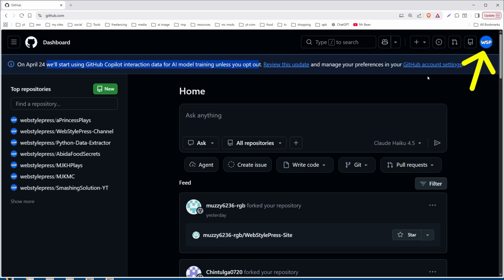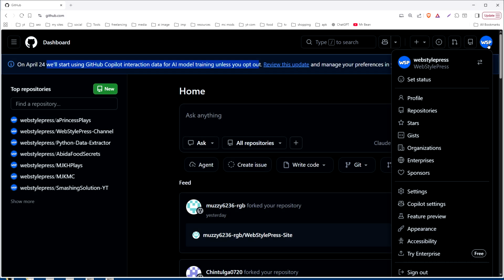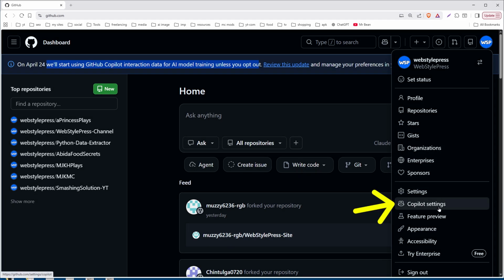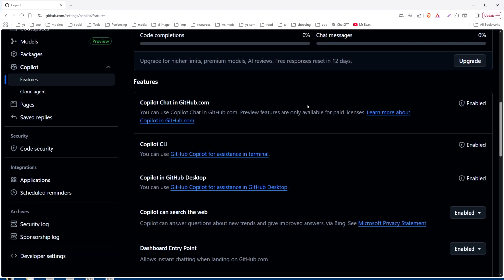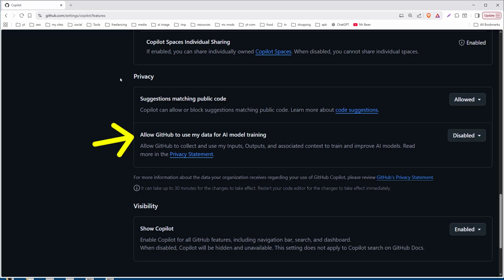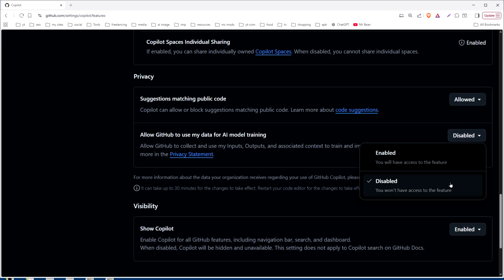How to Disable GitHub Copilot Training on Your Data [Step by Step Tutorial]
Learn how to disable GitHub Copilot training on your data in this step by step detailed guide.